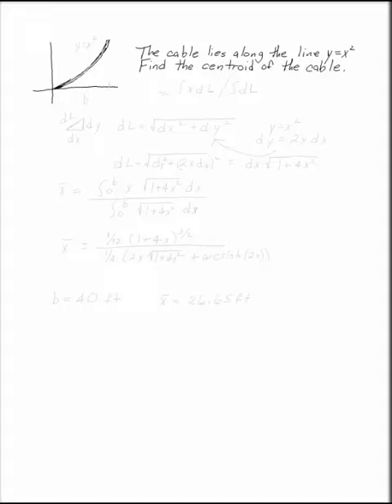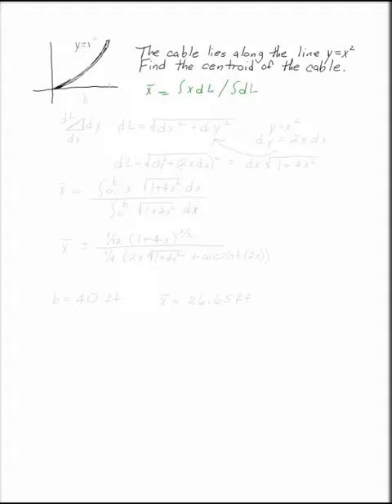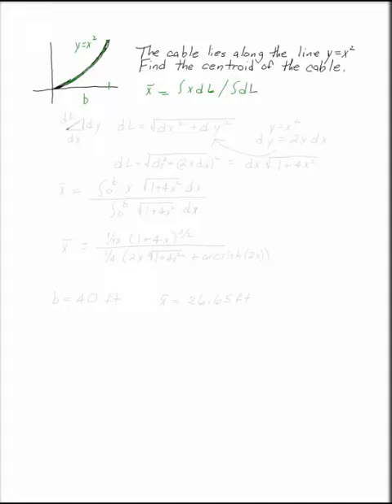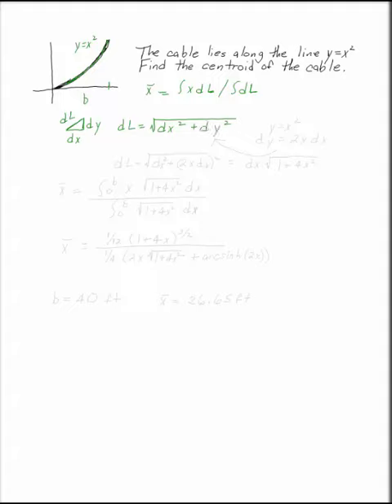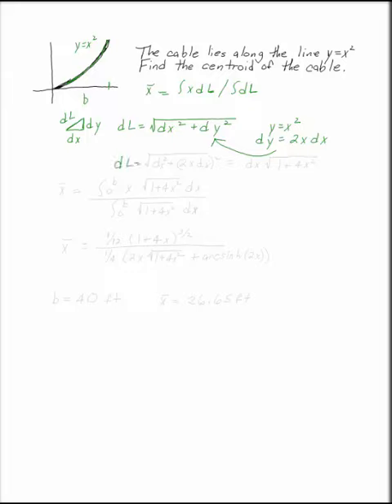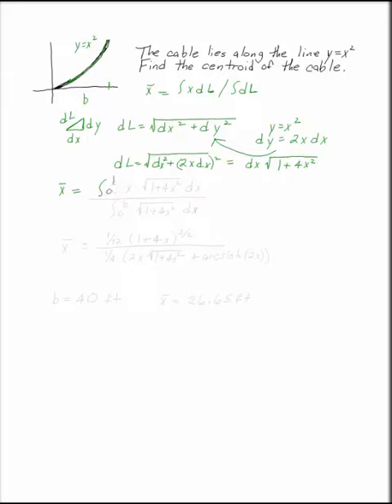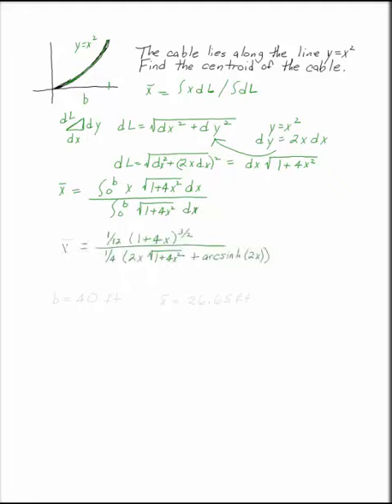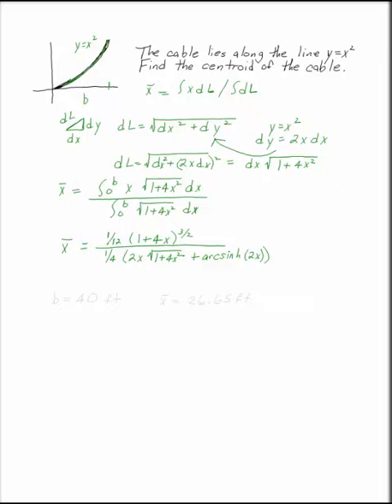Centroid of a Line